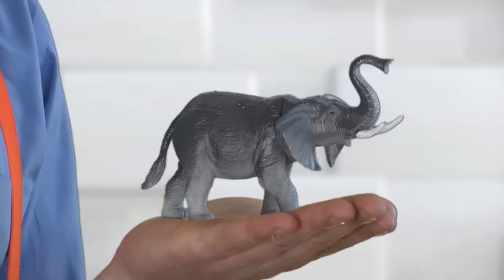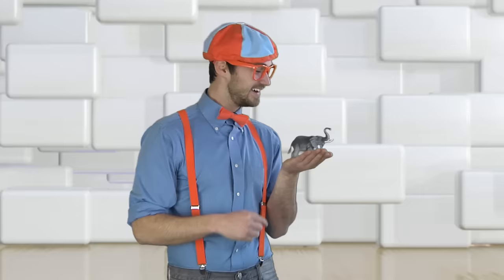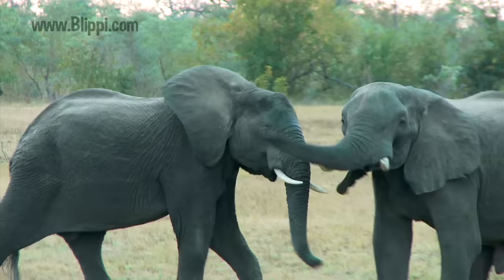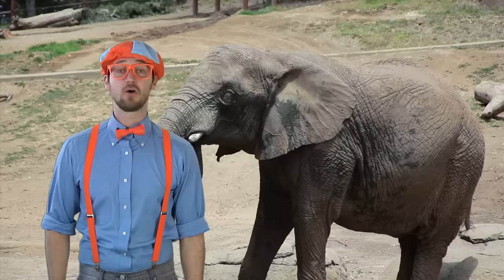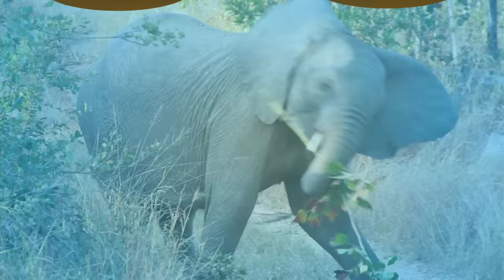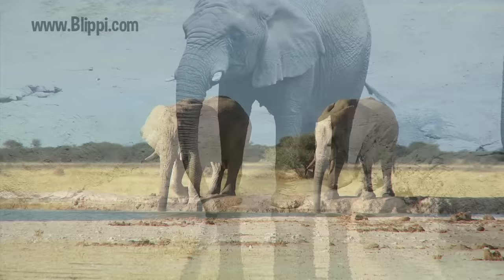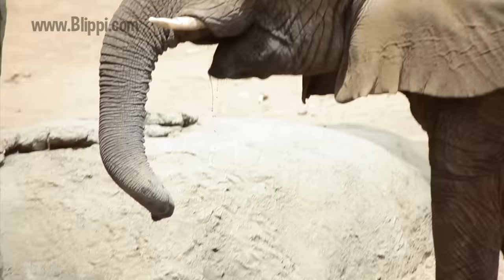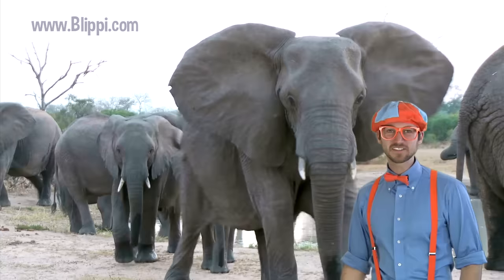Learn about Animals for Toddlers – Funny Zoo Animal Sounds – Elephants with Blippi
Learn about animals at the zoo like the Elephant. Preschool educational video for toddlers is a funny zoo animal sounds video where we will learn the animal of Elephant! Fun facts about animals for Kids. Learning with Blippi is always fun and funny for your toddler in his educational videos for Kids!